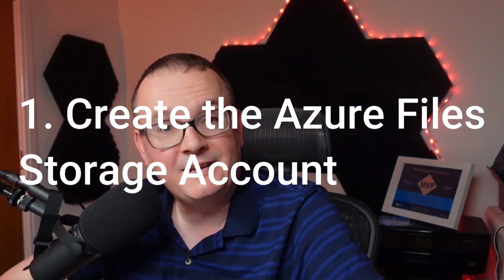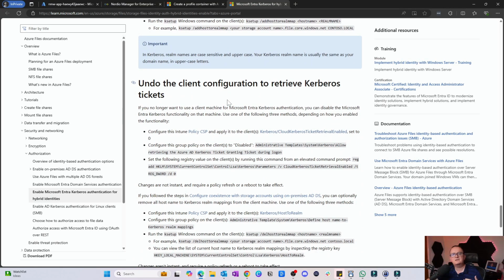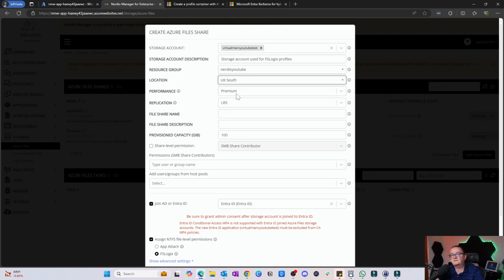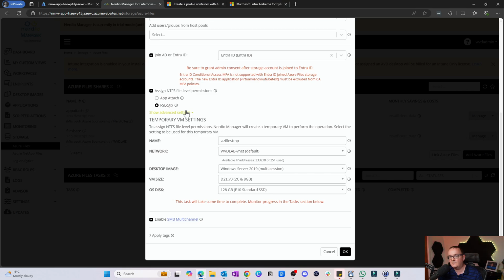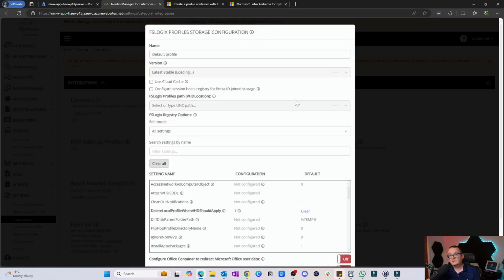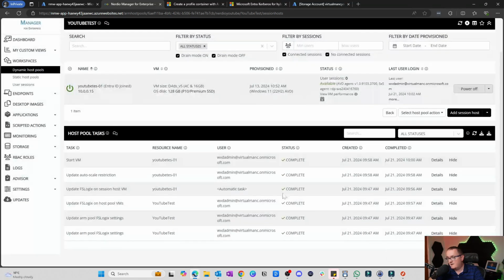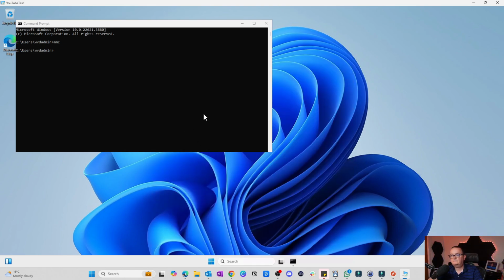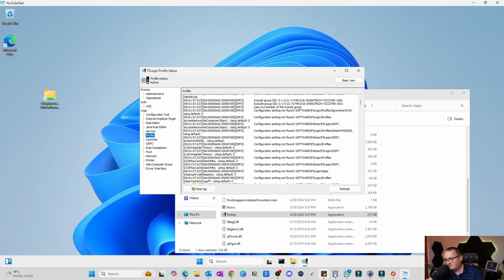Step-by-Step FSLogix Deployment Guide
In this video we will deploy and test a complete FSLogix deployment. We will:

1. Deploy the Azure Files storage accounts and join them to Entra ID
2. Configure the Share & NTFS Permissions
3. Configure the AVD Session Hosts to use the Entra ID Joined storage accounts
4. Finally test the solution!